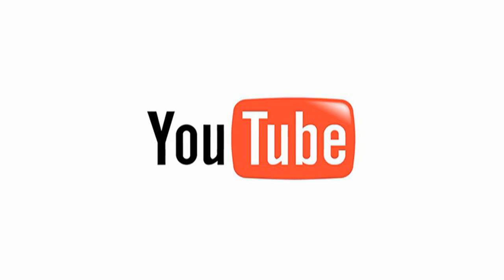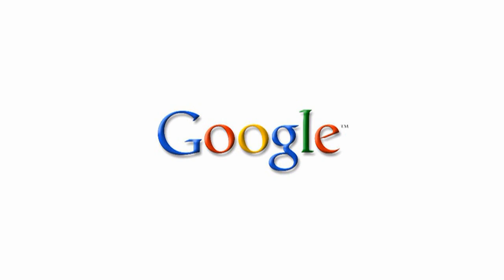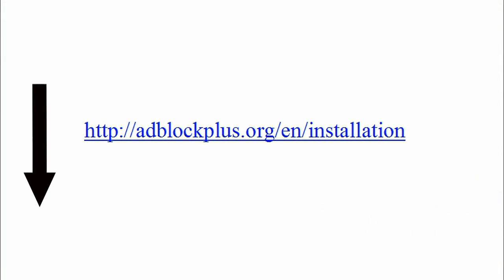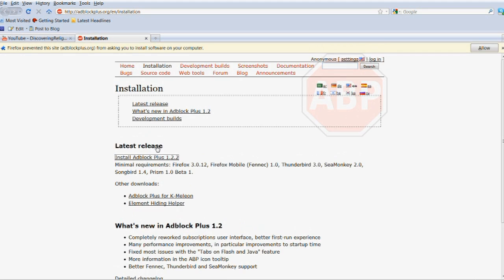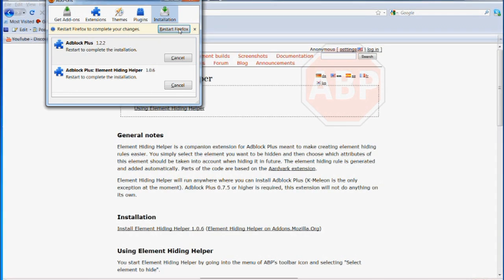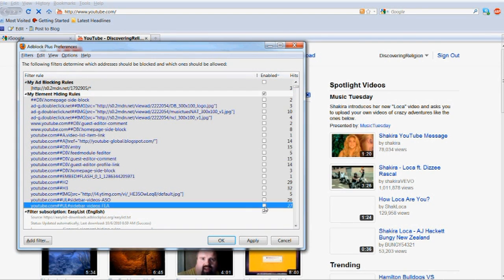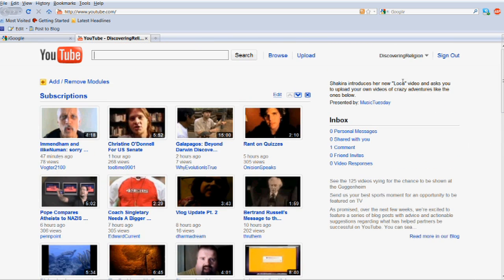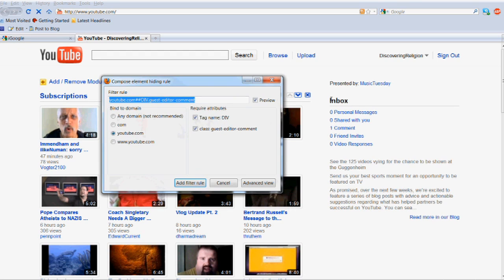Howto Remove Spotlight and Trending from YT Homepage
***PLEASE READ FOR DETAILED INSTRUCTIONS***

This will remove all features on the right side of the YouTube homepage, except the inbox. HOWEVER, you will experience a loss of some functions on other youtube pages, such as:

1. While watching a video, you will lose the "Suggested" videos column to the right of the video.

2. In your inbox, you will lose the ability to click on title links of messages and comments.

To correct these two losses of function, navigate to those respective pages (click on a video or your inbox) and then open the ABP menu at the top right of the browser (like you do for the Preferences). Now select the option: "Disable on this page only". The icon will change colors, from red to green.

Selecting this option while on the "inbox" and "video pages" disables the previous blocks you created for the SPECIFIC page you are currently on. However, you will continue to block all features on your YT homepage. Notice how the icon is still red on the YT homepage, which means you are still blocking information.

Hopefully this makes sense! =)

If you are experiencing any problems with the changes you've made, return to the "Preferences" menu and un-check the boxes until you find which one is causing your problem.

Alternatively, you can directly click the red "ABP icon" at the top right of the screen. A list of addresses will be displayed. Those addresses that are currently blocked will appear in red at the top of the list. Click the red "X" on the right side of the list and it will unblock whatever addresses you want to see again.

If you no longer want this add-on, you can uninstall by going to the Firefox menu bar and navigating to the following menus: "Tools", "Add-ons", select the add-on you want to remove, and then click "Uninstall".